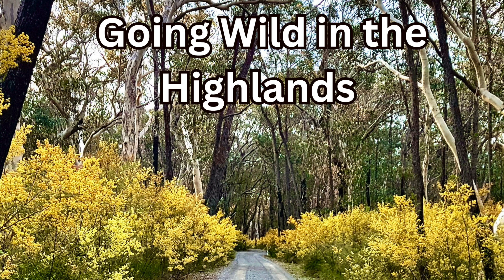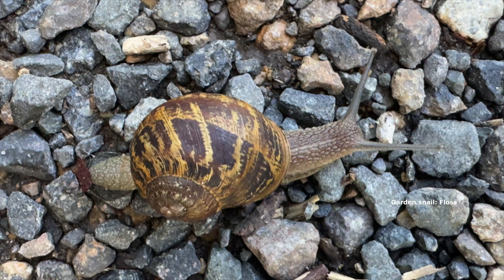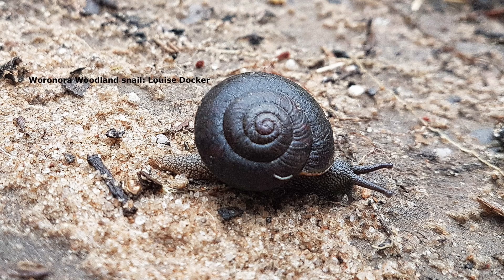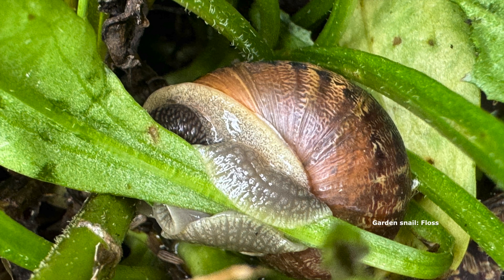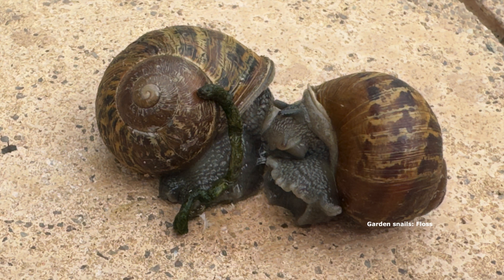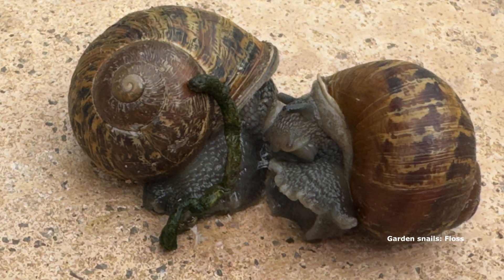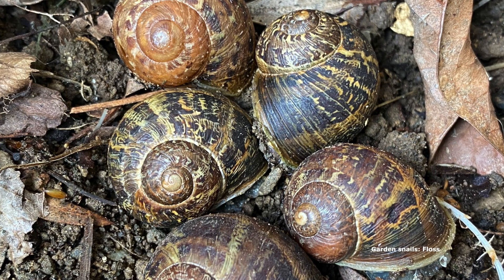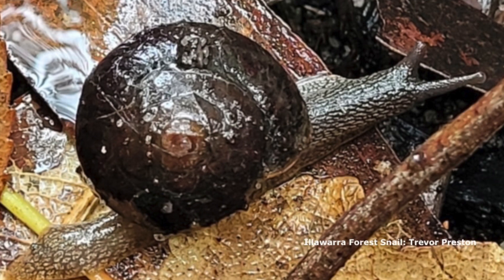Snail secrets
Floss has been delving into snail secrets.  There are so many things she didn't know - including how does a snail grow its shell?